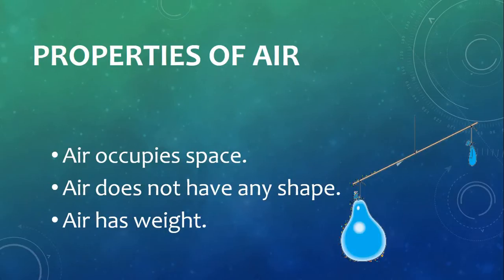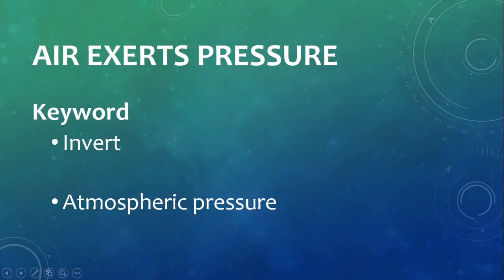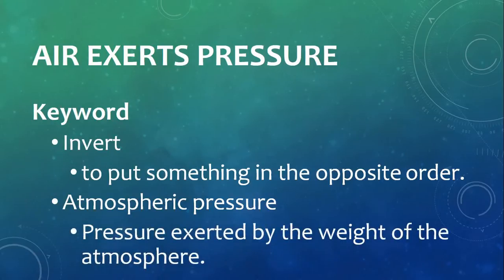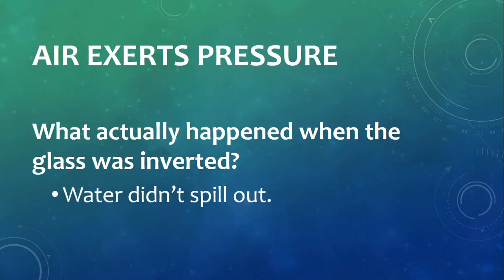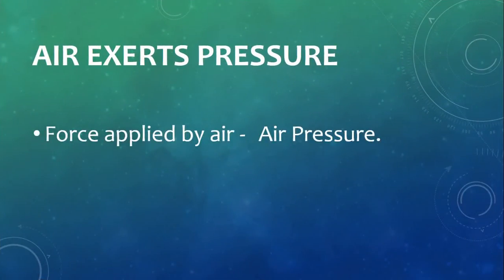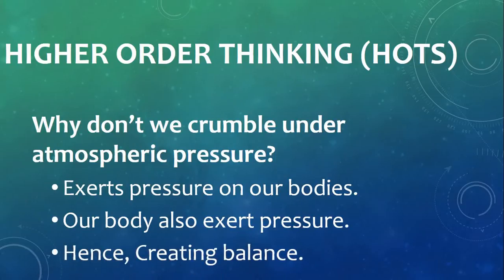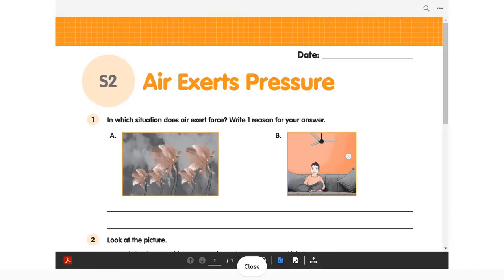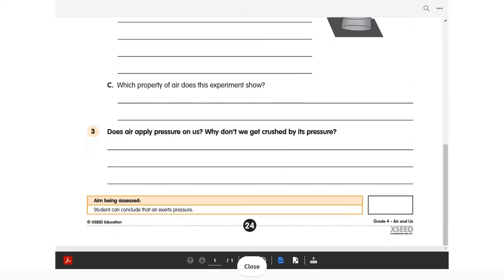G4 Science B12 Air and Us S2 Air Exerts Pressure